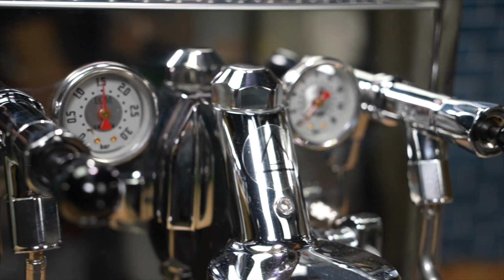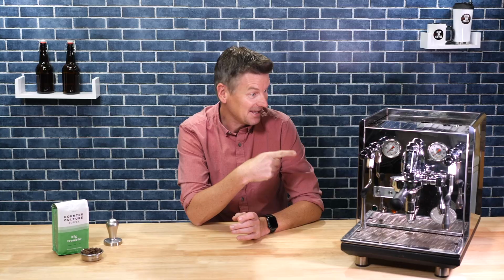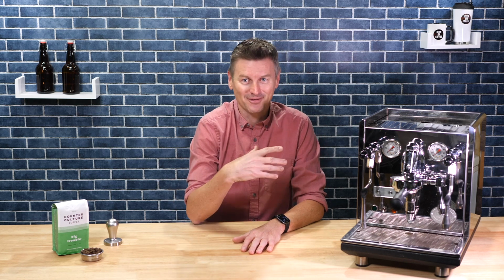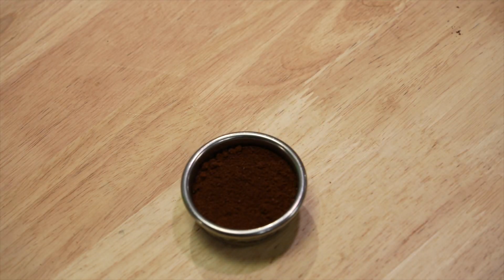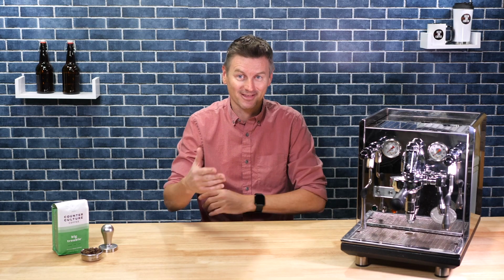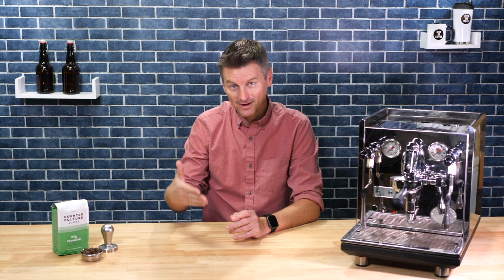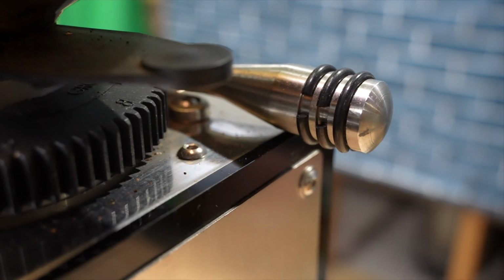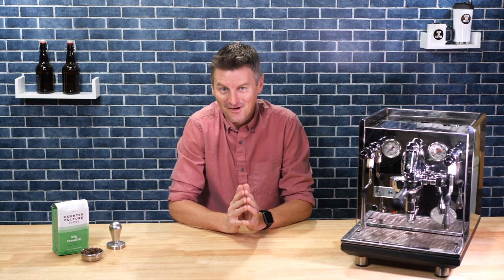Brewing Espresso Beginners’ Guide - Start Here!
Brewing espresso for the first time can seem a little... intimidating. The wands, the tamp, the pressure gauges.

My coffee gear:
- Gooseneck kettle
- Burr grinder
- Air-tight canister
- Pour-over dripper